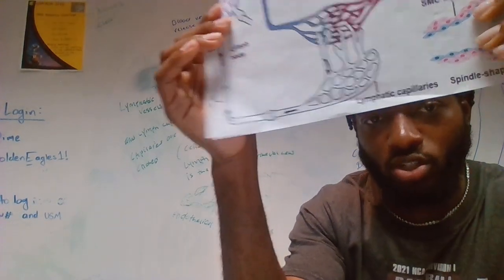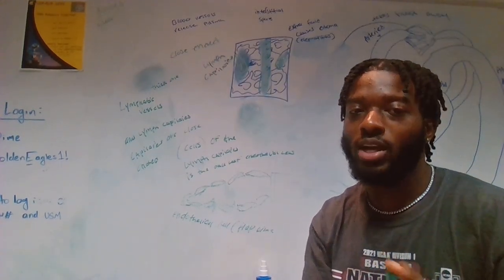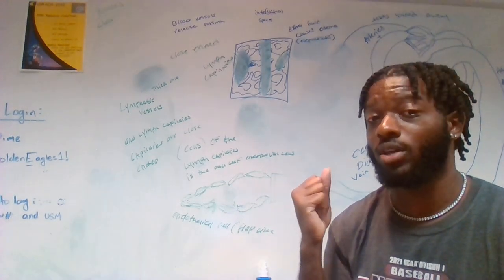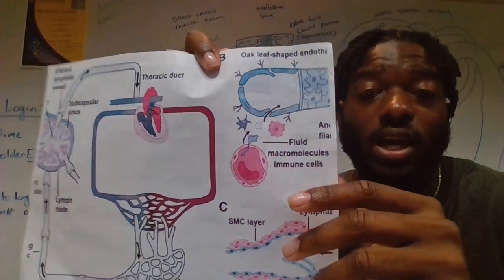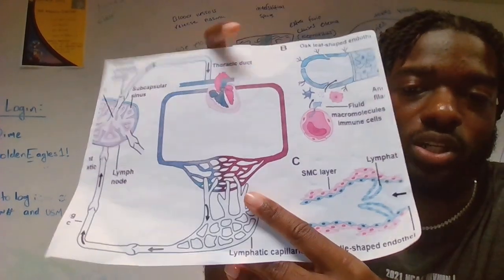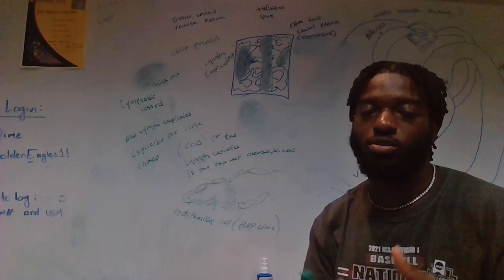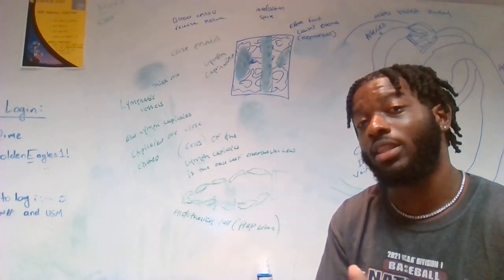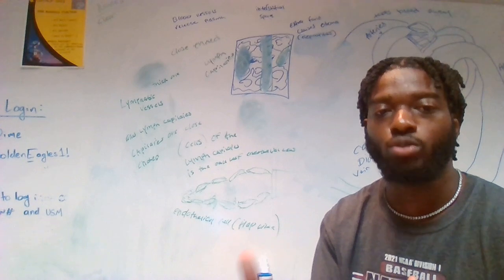lymphatic system part 2 (lymphatic capillaries )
a brief description of what we discussed so far and the lymphatic capillaries